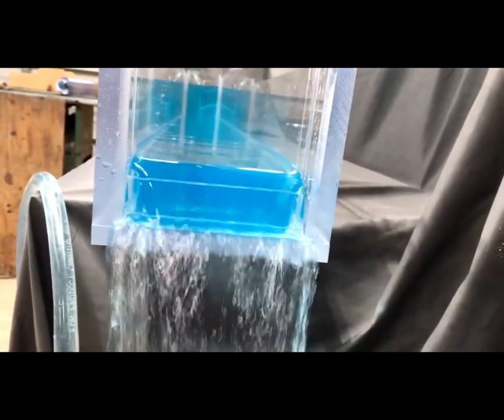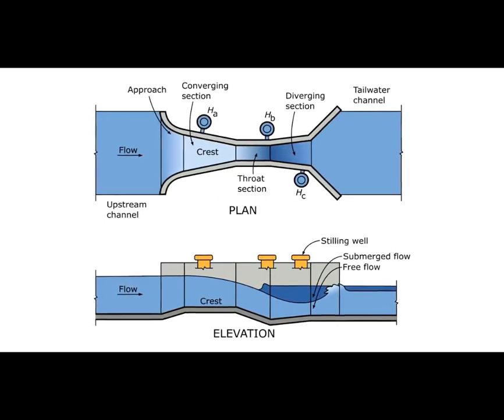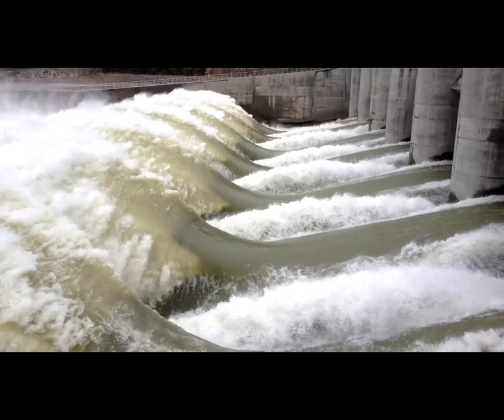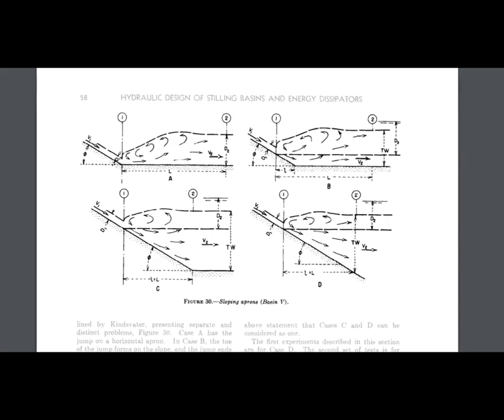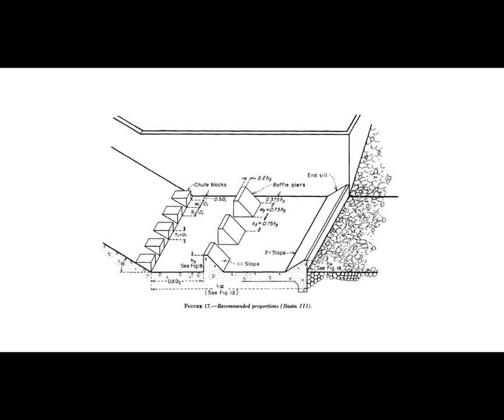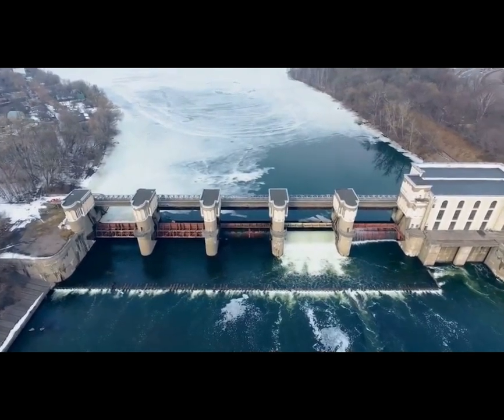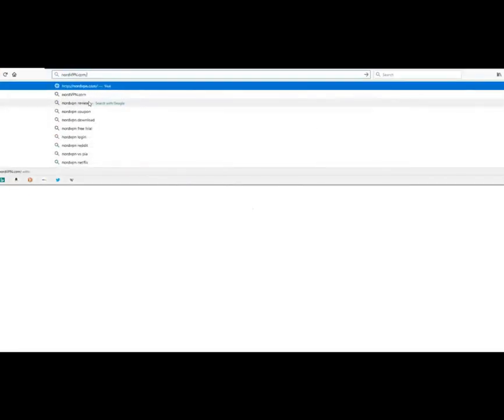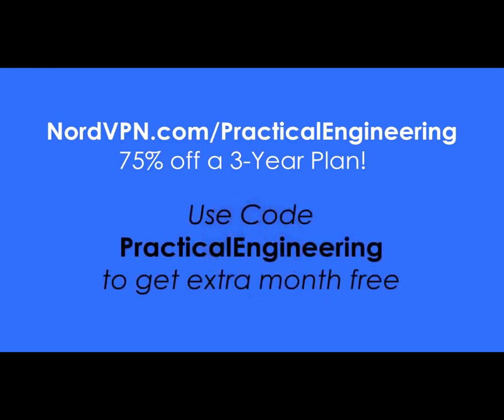What is a Hydraulic Jump?ما هي القفزة الهيدروليكية؟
What is a Hydraulic Jump?

Practical Engineering

Engineers need to be able to predict how water will behave in order to design structures that manage or control it. And fluids don’t always behave the way you’d expect. On this episode of Practical Engineering, we’re talking about one of the most interesting phenomena in open-channel flow: the hydraulic jump.

Category
Education
License